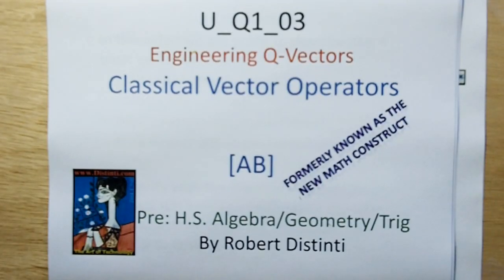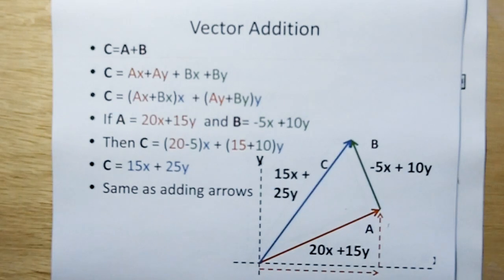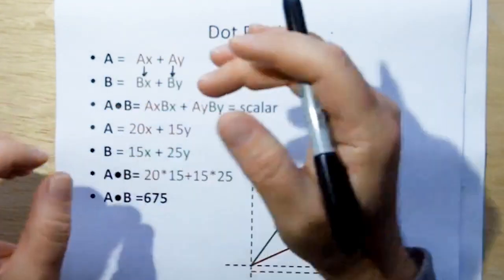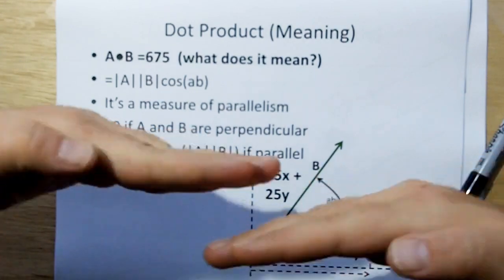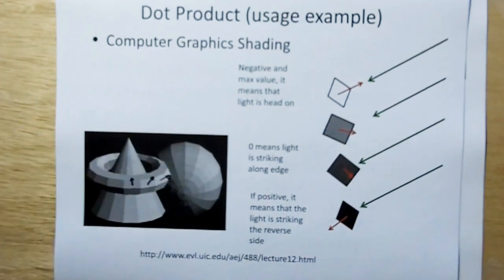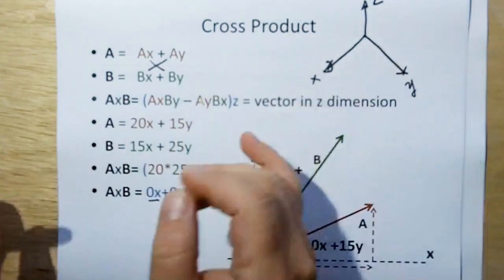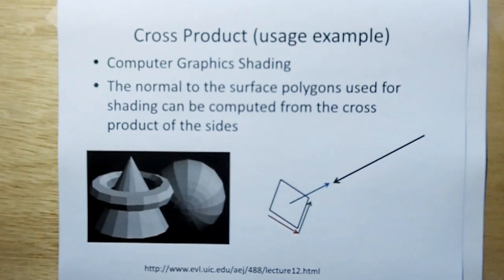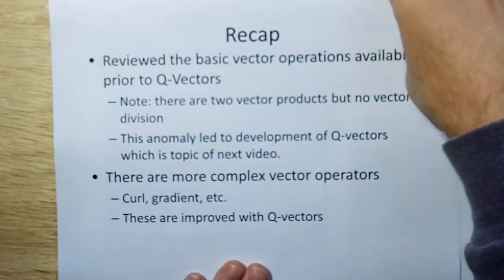U Q1 03: Review of classical vector operators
Distinti reviews classical vector operators: Addition, Subtraction, Cross and Dot products.   This review is necessary to understand the next video which details the evolution of Q-Vectors